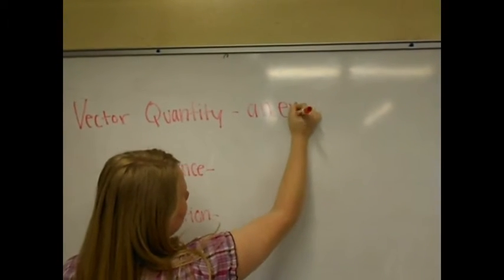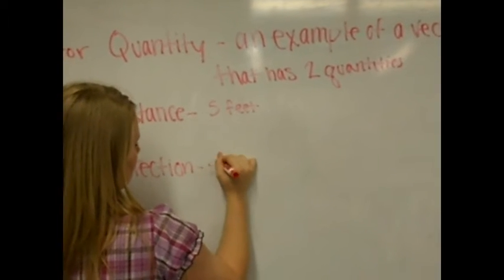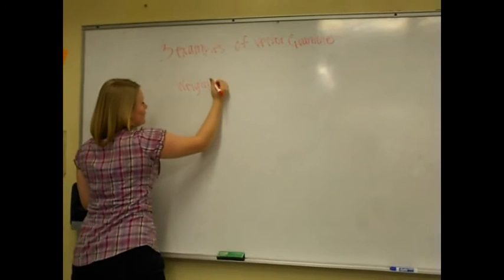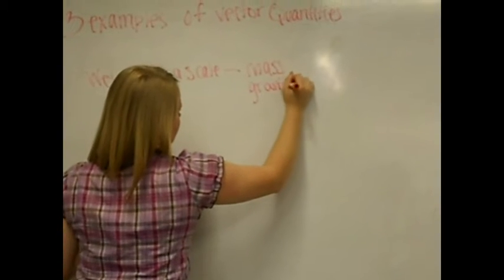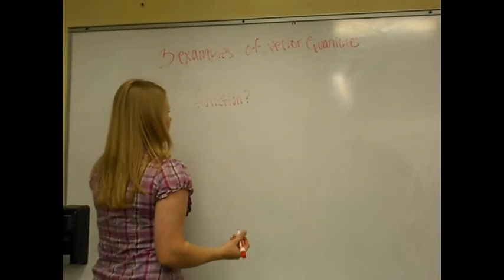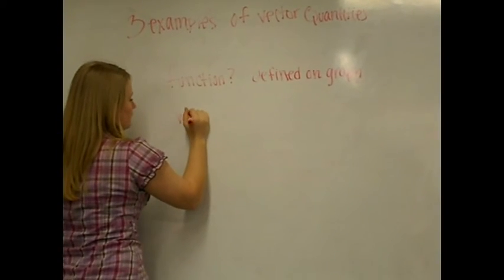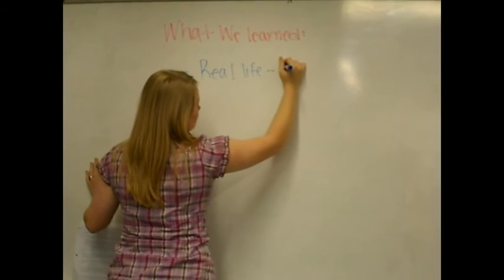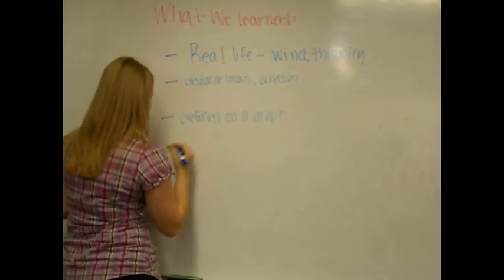Meet Mr. Vector Fields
My precalc project with Jenna. She did the teaching, I did the taping. Hope this goes well!!